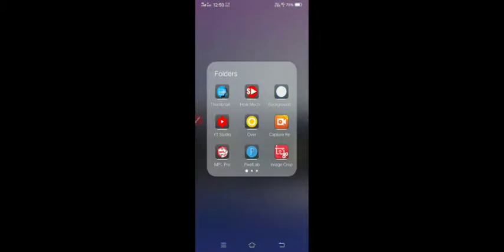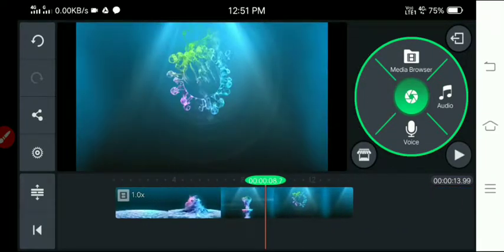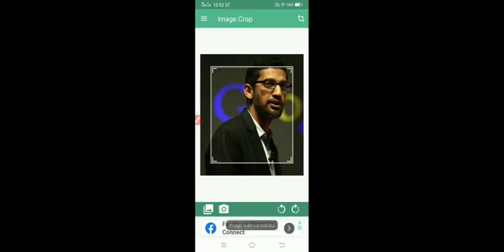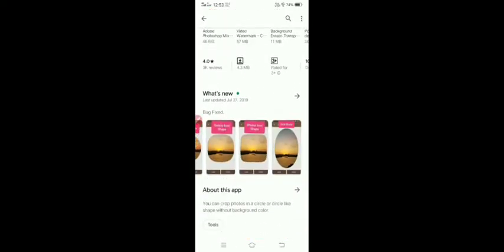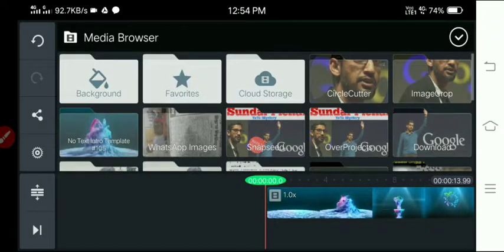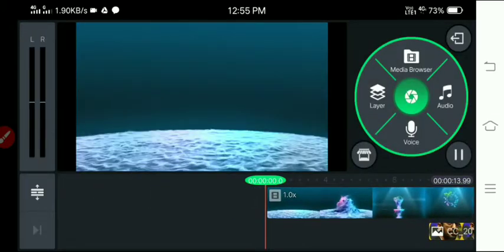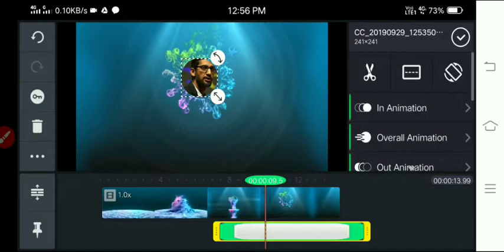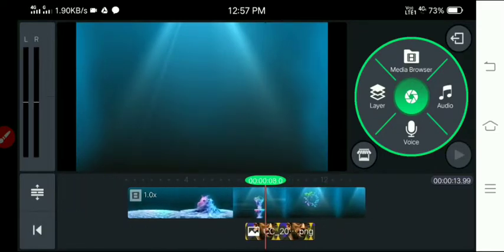Just 10 Min - Easy Intro - Create Your Professional Intro Now!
Language = English

(Go to web and download )

For More Intro